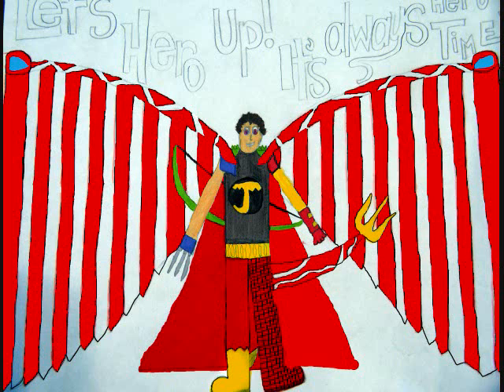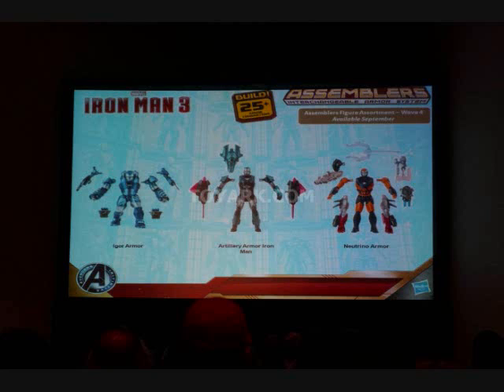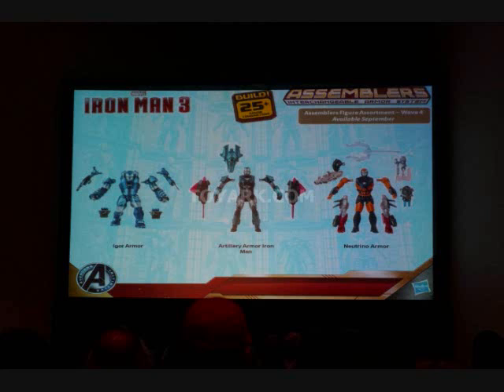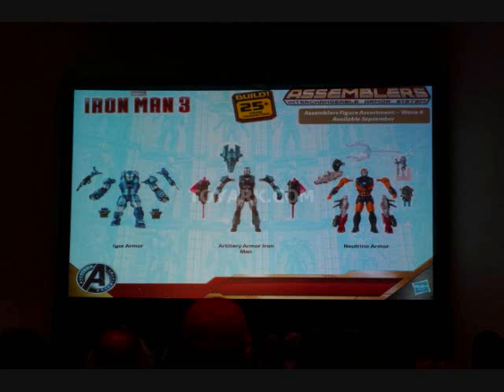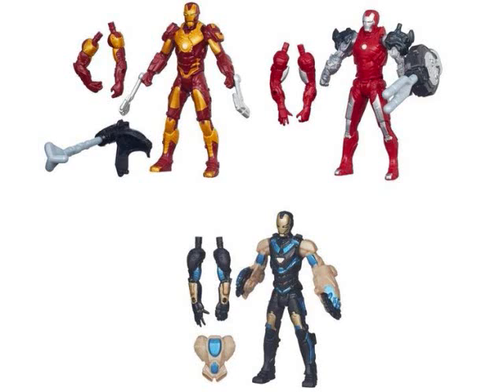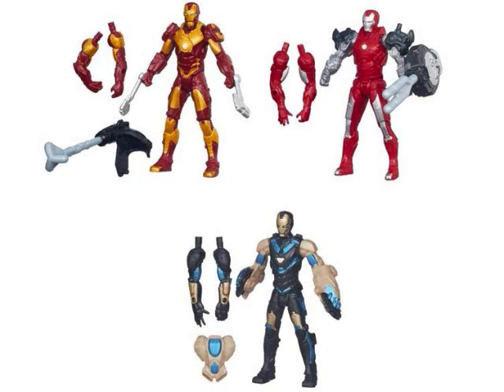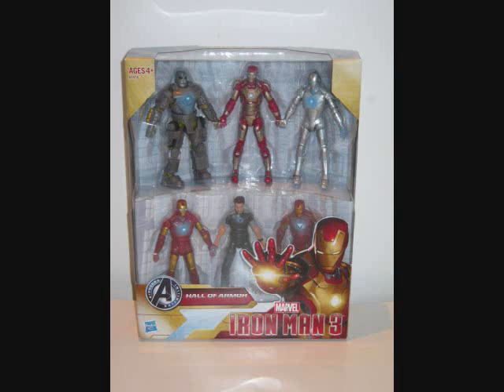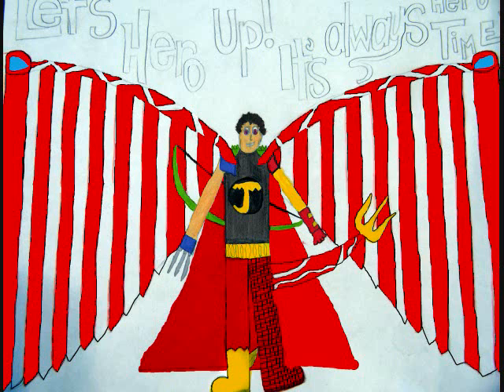BB:T:11:my thoughts on iron man 3 toys (part 4)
my thoughts on iron man 3 toys (part 4) in joy